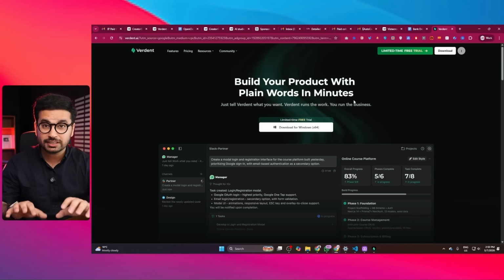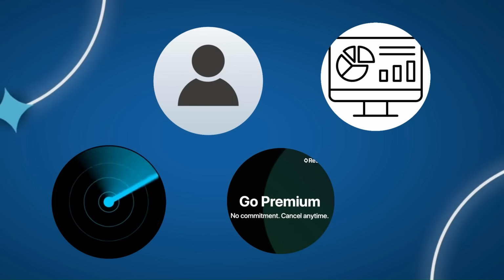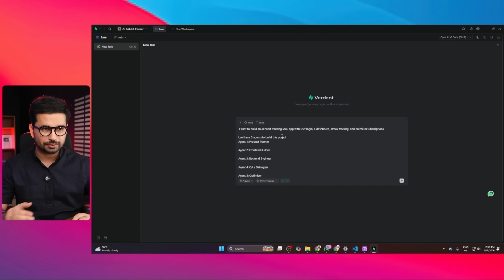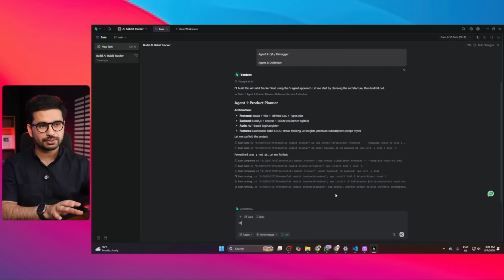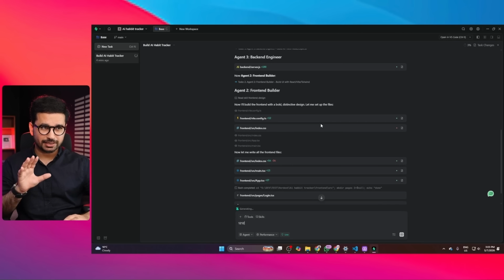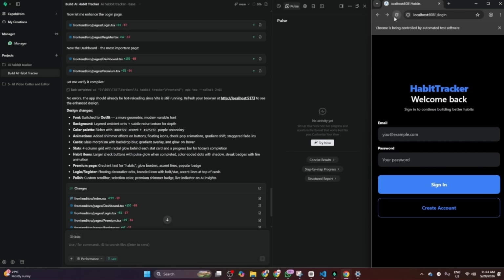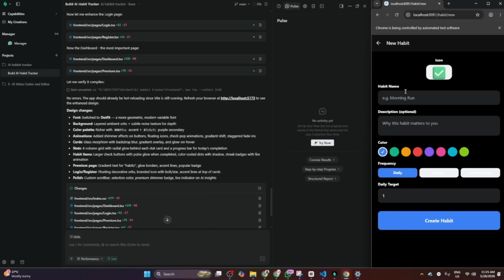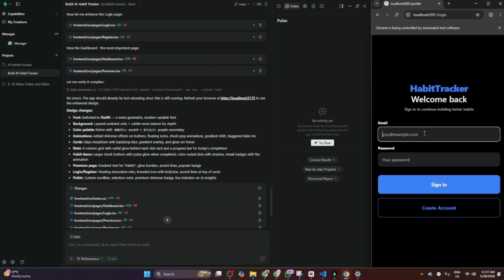Verdent AI: The Multi-Agent AI Coding Tool That Builds Full Apps With You (Vibe Coding Tested)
🚀 In this video I test Verdent AI, a new multi-agent AI coding platform designed for real software development.

Unlike traditional AI coding tools where one model tries to do everything, Verdent AI uses multiple AI agents working together like a real engineering team — planning, frontend, backend, testing, and optimization.

If you’re into:

AI coding
vibe coding
AI app development
building SaaS with AI
multi-agent workflows

…this one is worth watching.

In this video we:
✅ build an AI habit tracking SaaS app
✅ test Verdent’s multi-agent collaboration workflow
✅ generate frontend + backend automatically
✅ run QA testing
✅ review the finished working application

Verdent takes a different approach to AI coding by assigning specialized agents to different tasks instead of forcing one model to manage the entire project.

That means:

better code quality
cleaner architecture
faster builds
less context loss
more scalable AI software development

If you’re already using tools like Cursor, Windsurf, Claude Code or other AI coding editors… this is a very interesting direction.

Would you use multi-agent AI coding over traditional single-agent AI coding?

Verdent AI
Verdent
Verdent AI review
Verdent AI tutorial
Verdent coding
AI coding
AI coding tools
multi agent AI
multi agent coding
AI app builder
vibe coding
AI software development
AI SaaS builder
Cursor alternative
Windsurf alternative
Claude Code alternative
best AI coding tool
build SaaS with AI
AI developer tools
AI programming
VerdentAI
multi agent software development

Chapters (Timestamps)

00:00 Intro — Multi-Agent AI Coding Explained
00:20 The Problem with AI Coding Tools Today
00:46 What is Verdent AI?
01:09 Setting Up the Project
01:42 Assigning 5 AI Agents
02:18 Why Multi-Agent Coding Matters
02:54 Watching the Agents Work Together
03:20 Project Finished — App Review
04:05 Testing the Habit Tracking App
04:52 Reviewing Features & Dashboard
05:18 Why Multi-Agent Coding Works Better
05:42 Best Use Cases for Verdent AI
06:04 Final Thoughts
06:17 Try Verdent AI

This video shows how Verdent AI uses m